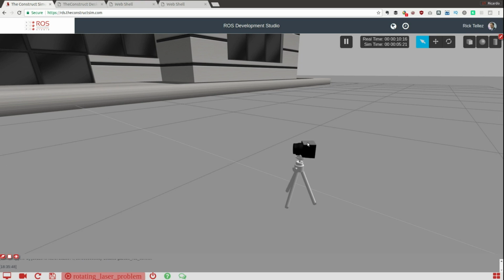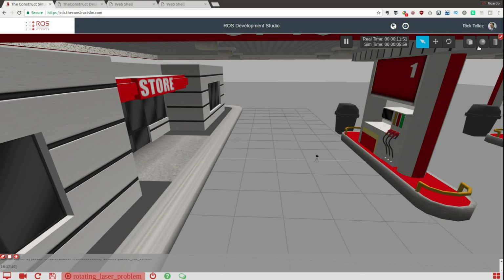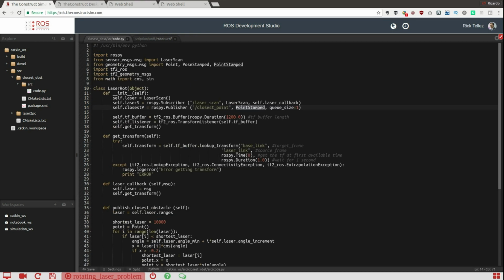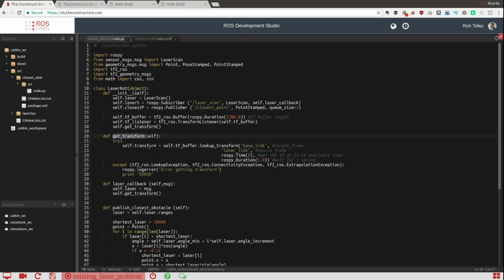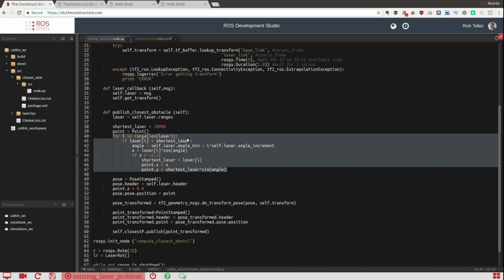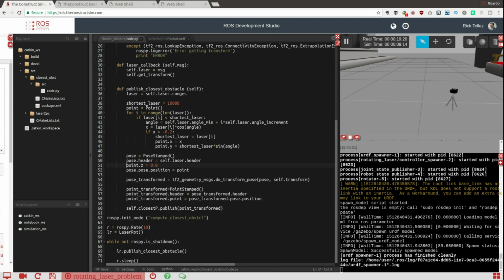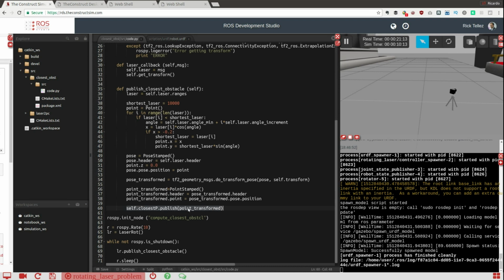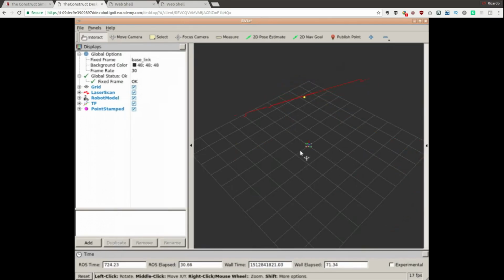[ROS Q&A] 076 - How to get the closest obstacle with rotating laser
Q: How to get the distance to obstacles given that the laser is rotating?

A: By using TF to transform the obstacle detected to the base_link of the robot.